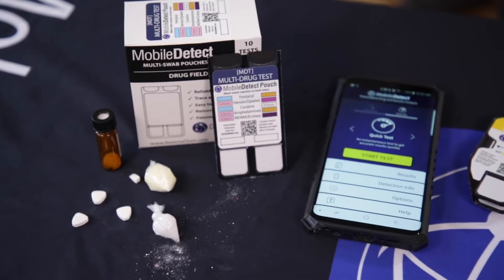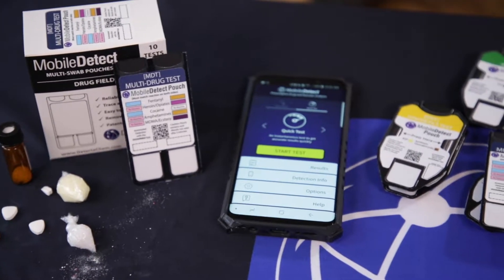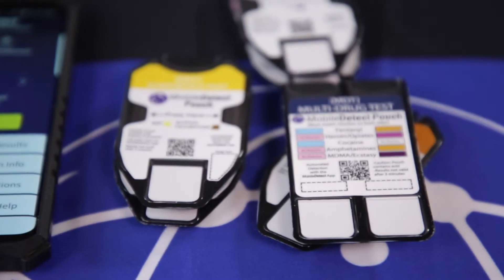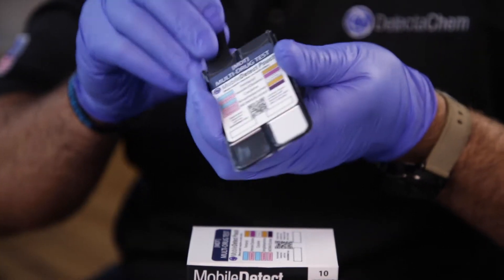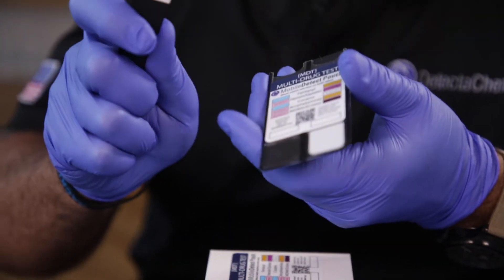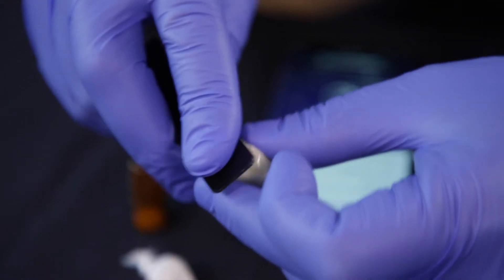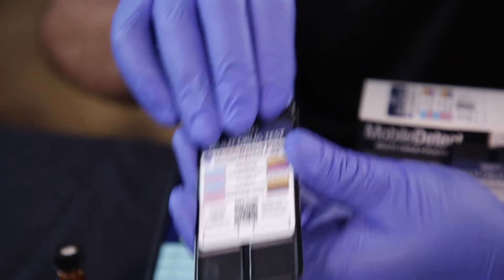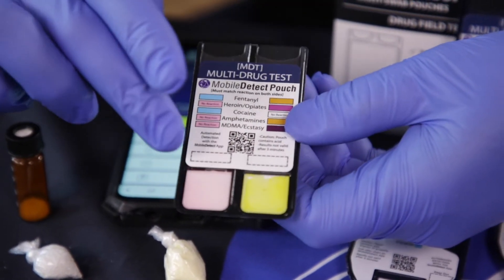DetectaChem - MobileDetect App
The MobileDetect App automates the results when using the MobileDetect Pouch. MobileDetect is the next generation field drug testing kit with an integrated swab for both trace and bulk detection.